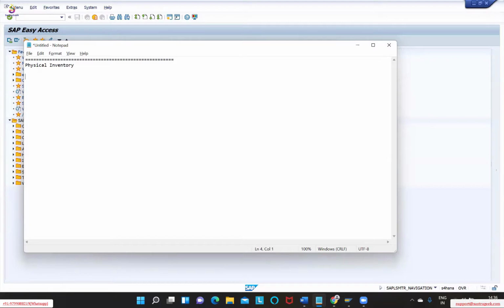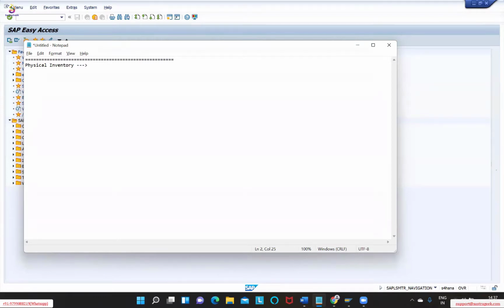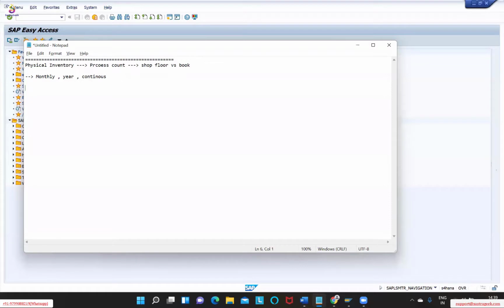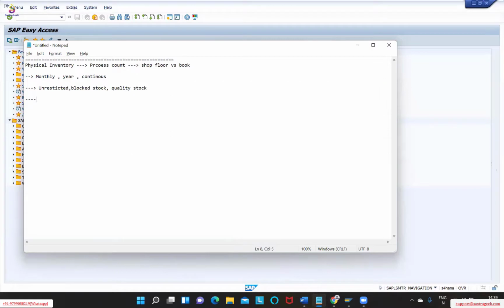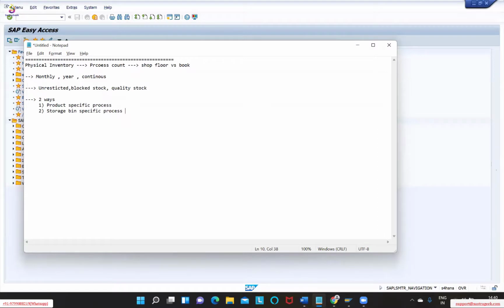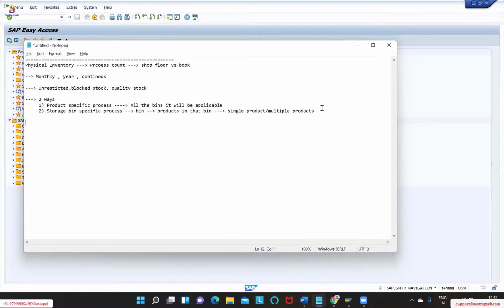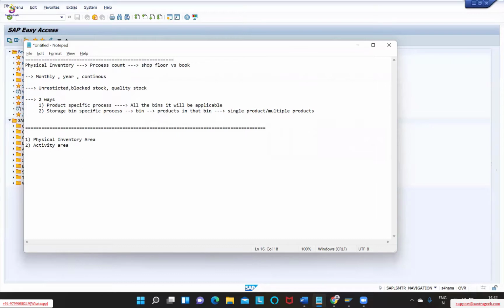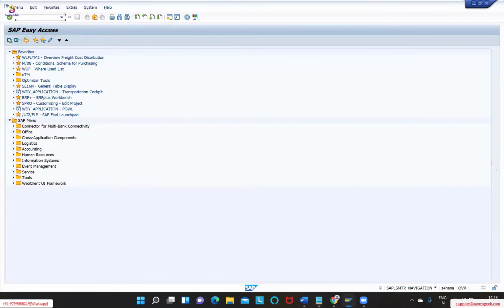Physical Inventory Part - 2 || SAP EWM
Physical Inventory || SAP EWM